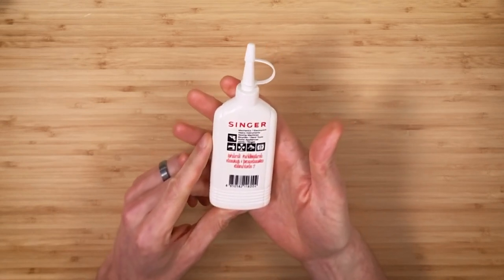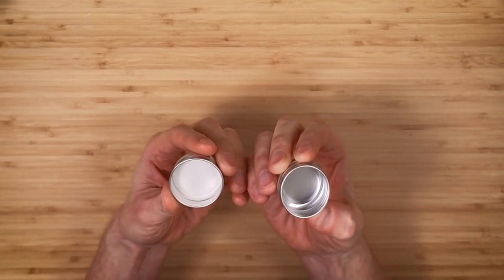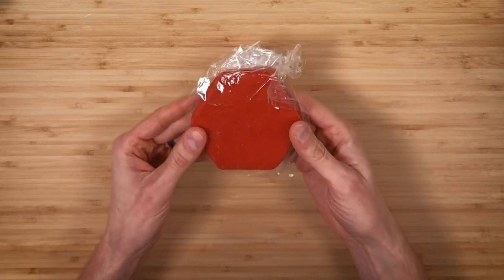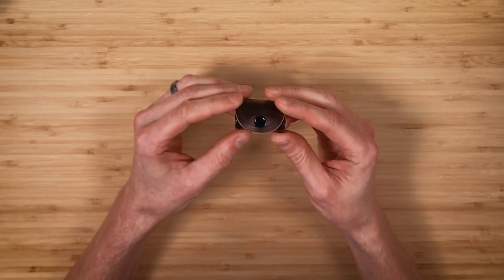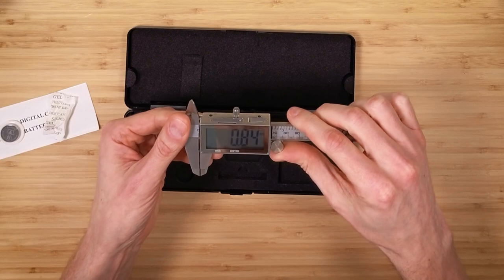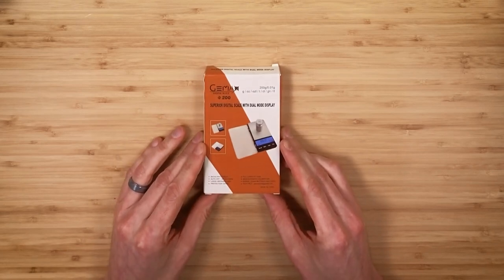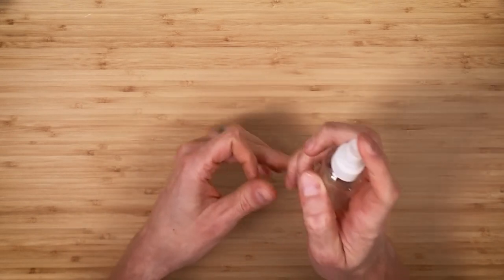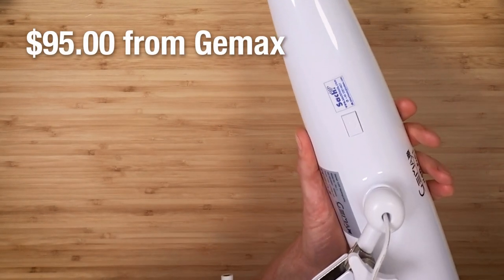The Faceter's Tool Kit from Magus Gems: Is it worth it??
Today, I'm taking a deep dive into the Faceter's Tool Kit 2.0 from Magus Gems. We'll look at everything inside and try to answer the question, "Is it worth it?"

⏱️ Timestamps

00:00 // Introduction
01:39 // Slurry Oil
03:06 // Dopping Glue
03:57 // Felt Lap
05:25 // Acetone Jar
06:42 // Slurry Tin
07:31 // Gem Bags
08:34 // Diamond Powder
09:53 // Dopping Wax
10:50 // Dopping Station
11:47 // Lap Stand
13:12 // Loupe Gauge
14:25 // Tweezers
16:28 // Calipers
18:27 // Jeweler's Loupe
20:13 // Gem Scale
22:30 // Alcohol Lamp
23:28 // Spray Bottle
23:45 // Topper Laps
26:07 // Bench Light
27:08 // Conclusion

🔗 Links

Links for each product in the kit (or a reasonable alternative):

Slurry Oil
Dopping Glue
Acetone Jar
Slurry Tin
Gem Bags
Dopping Wax
Dopping Station
Lap Stand
Alcohol Lamp
Spray Bottle